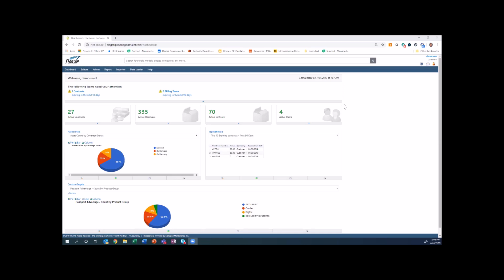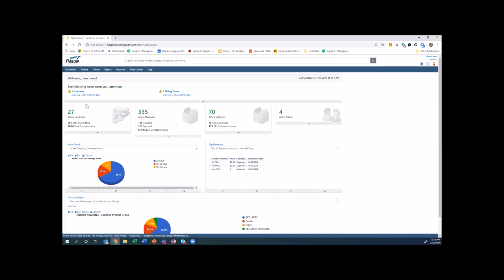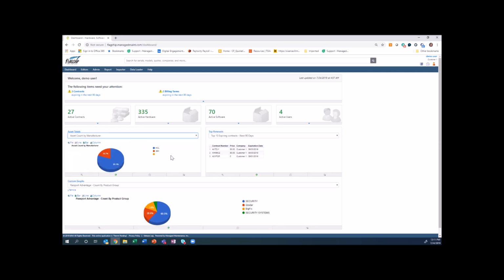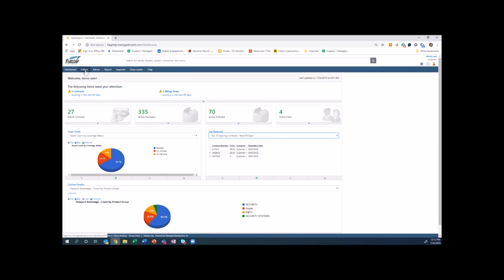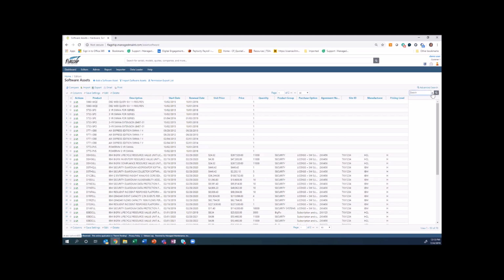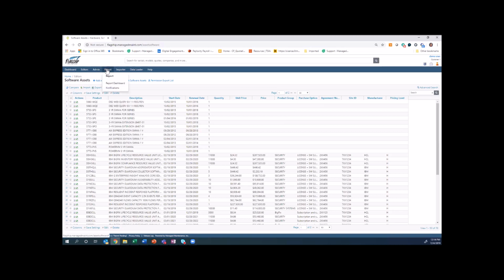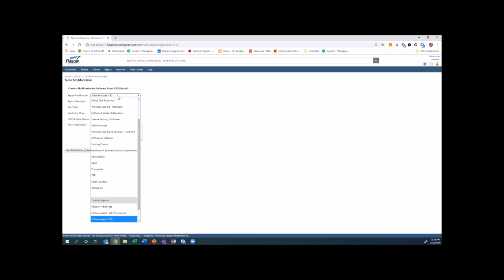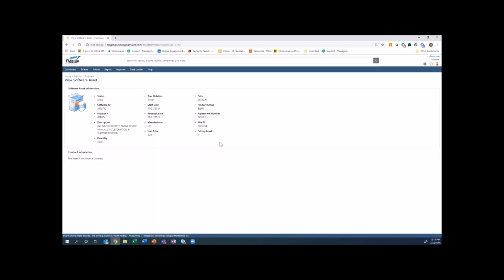Flagship Solutions Group - Managed Maintenance Portal Overview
Learn more about the Flagship Managed Maintenance Portal - one place for customers to manage all their hardware and software assets, contracts, licenses, and support agreements.